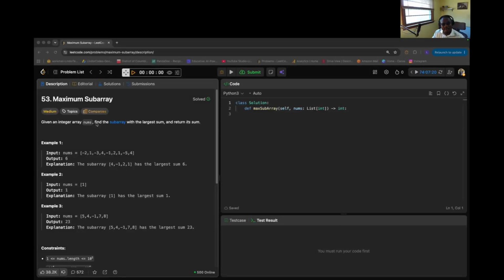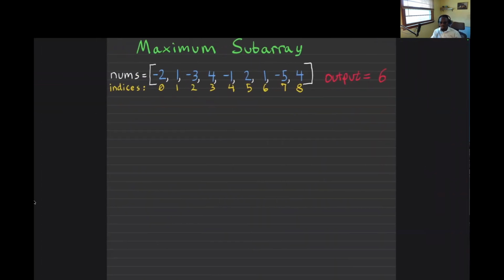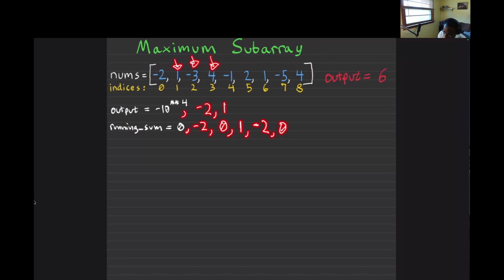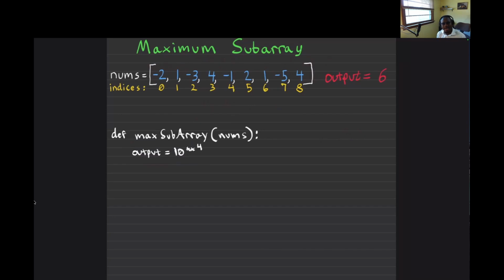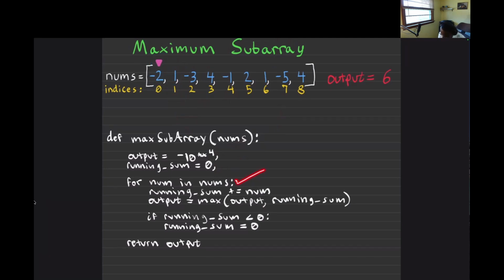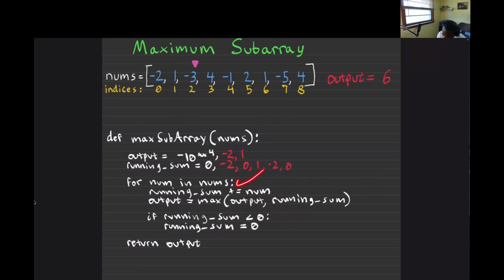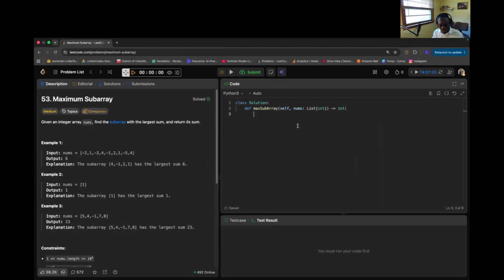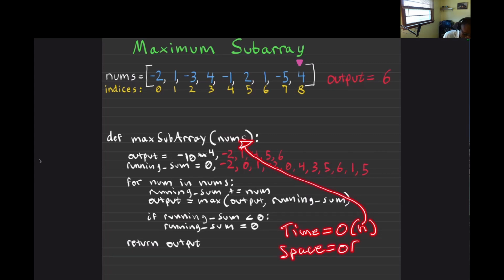Maximum Subarray — LeetCode 53 Explained with Kadane's Algorithm (Python)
Maximum subarray is one of the most misunderstood O(n) problems out there — until you see the pattern.
This is LeetCode 53, solved clean with the exact strategy behind it: Kadane's Algorithm.

Chapters:
0:00 Problem Statement
1:00 Constraints & Edge Cases
2:00 Approach Overview
3:00 Algorithm Walkthrough
4:00 Code Solution (Draft)
6:00 Dry Run Walkthrough
9:00 LeetCode Implementation
10:00 Complexity & Outro

LindorCodes breaks down LeetCode 53 (Maximum Subarray) from scratch — no memorized tricks, just the reasoning that gets you to Kadane's Algorithm on your own. We walk through the problem statement, build intuition with a running sum, dry-run every example by hand, then implement and submit the solution live on LeetCode. By the end you'll understand why resetting the running sum to zero is the key insight, and you'll be able to derive this pattern for any max-subarray-style question in an interview. Time complexity is O(n), space is O(1) — a must-know pattern for FAANG interview prep.|